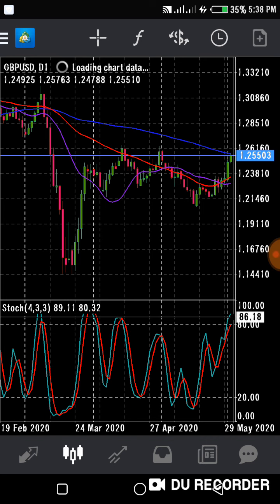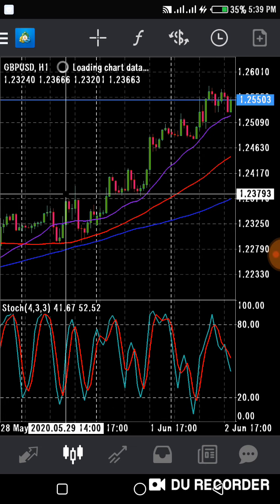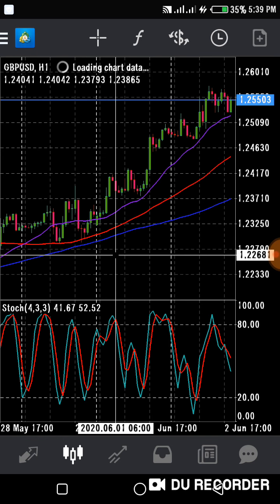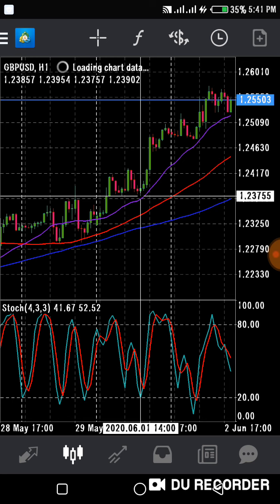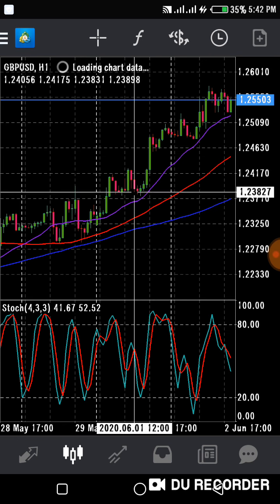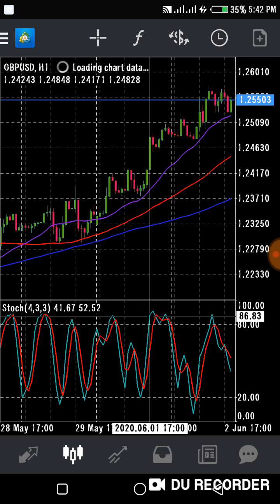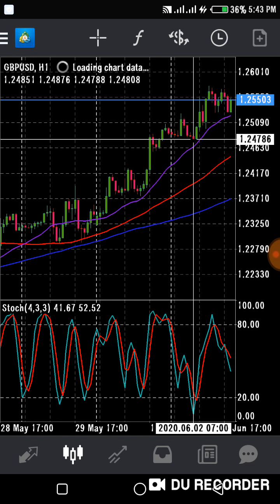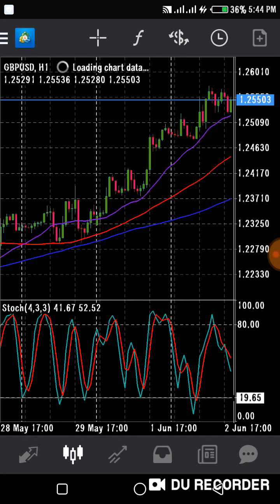Best Forex trading strategy simplified...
ABBA Forex Center...